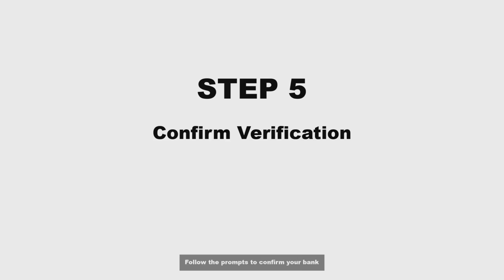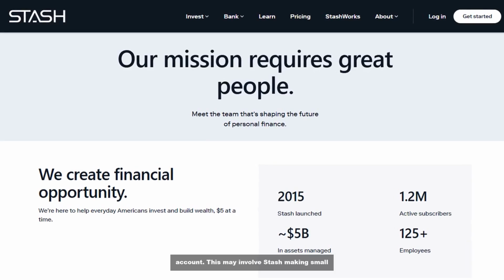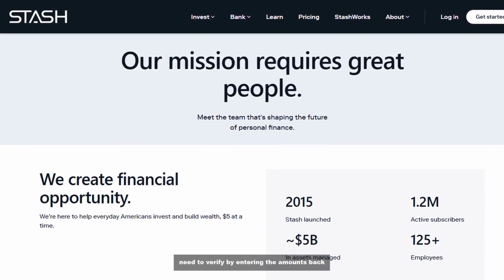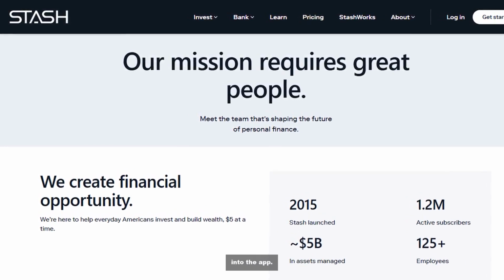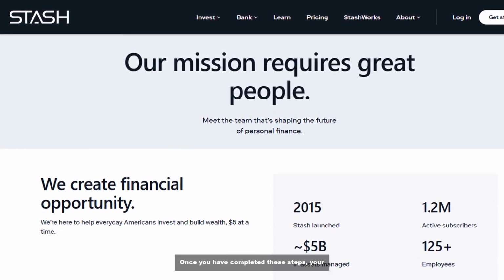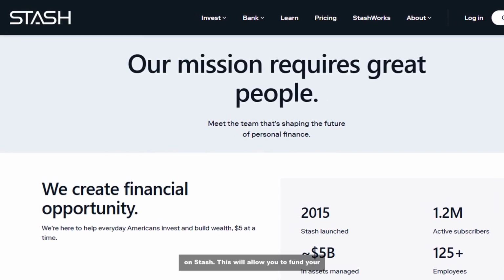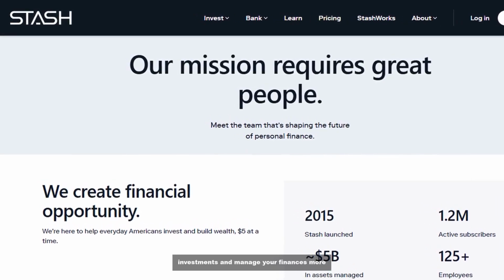How To Verify Your Bank Account On Stash 2026 (STEP BY STEP)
In this video, we will guide you through the process of verifying your bank account on Stash 2026 (STEP BY STEP). Whether you're a new user or need a refresher, this tutorial covers everything you need to know to get started.